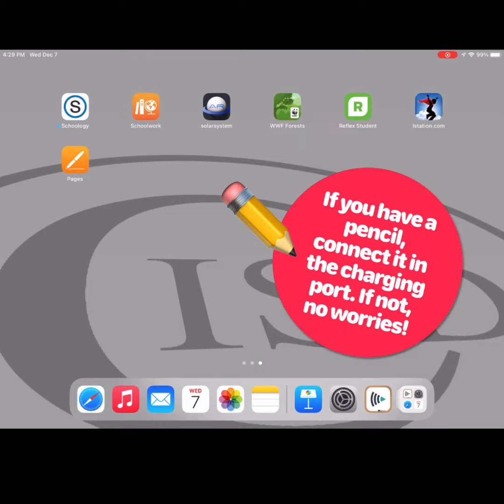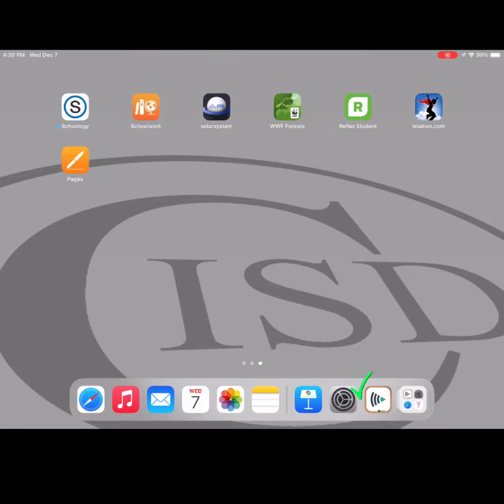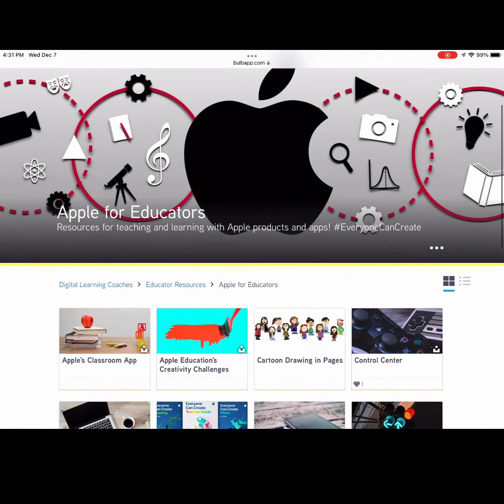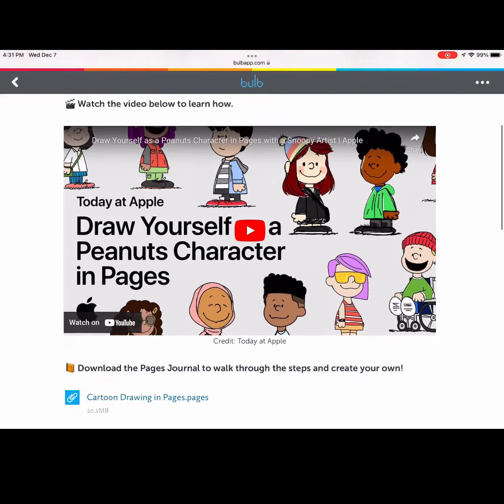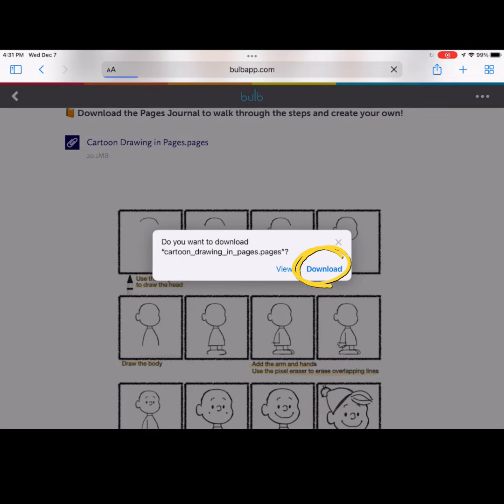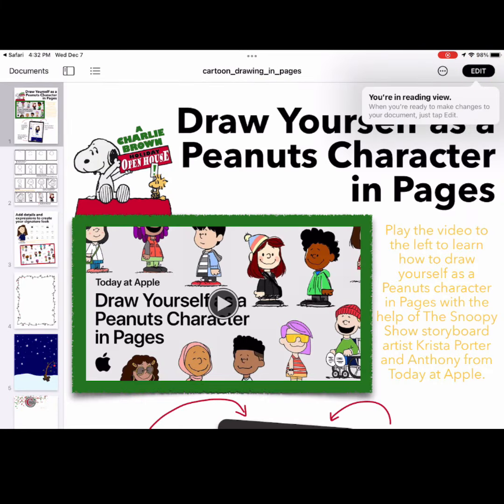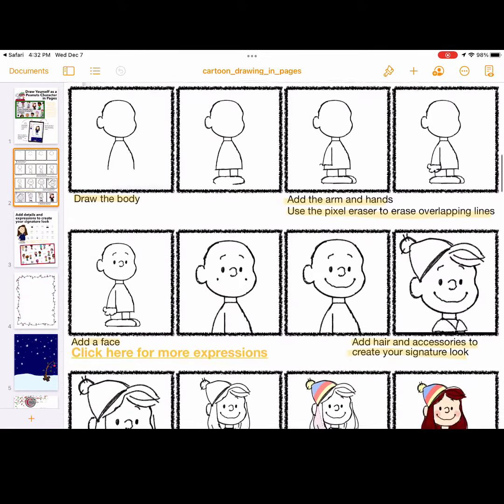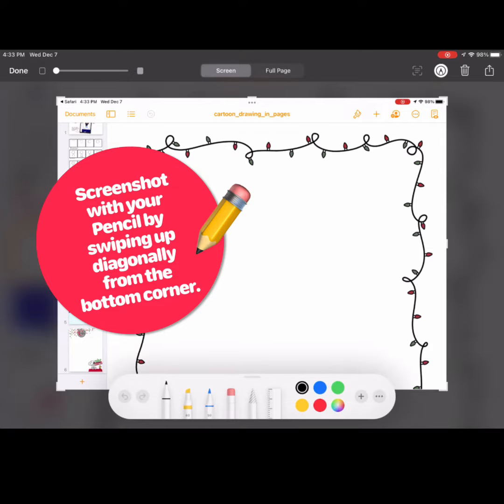Cartoon Drawing in Pages